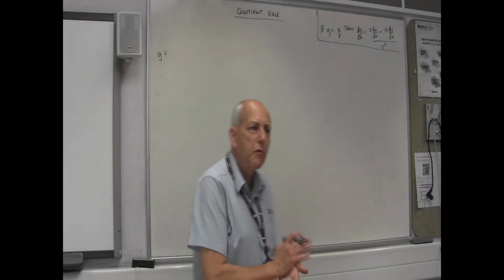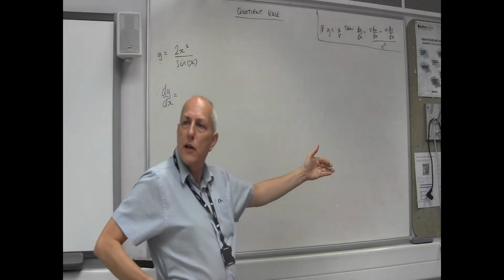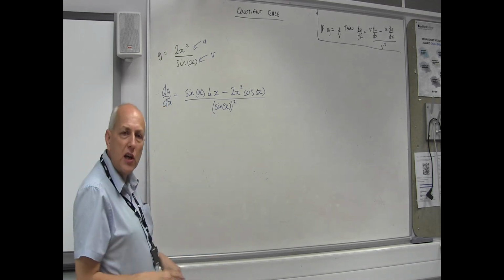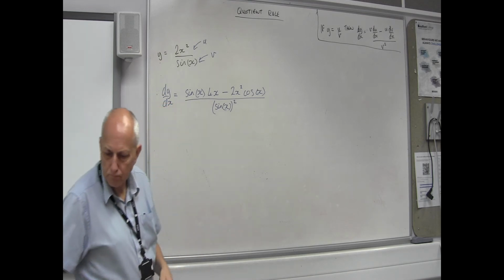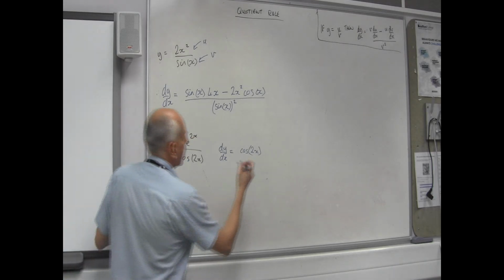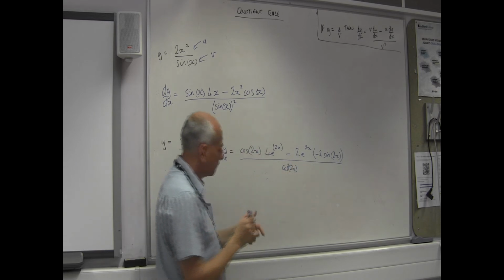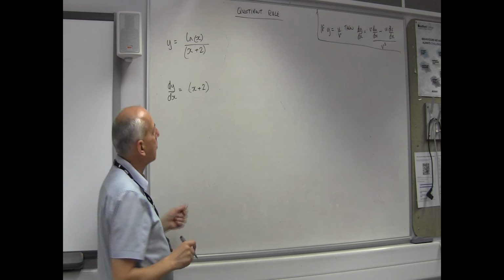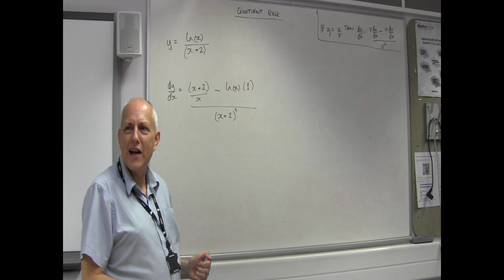Using the Quotient Rule for finding Derivatives Part 1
Previously we looked at the product rule, now we take a look at the quotient rule. Both are very similar processes.

By Lobo Loco from their album Salad Mixed.